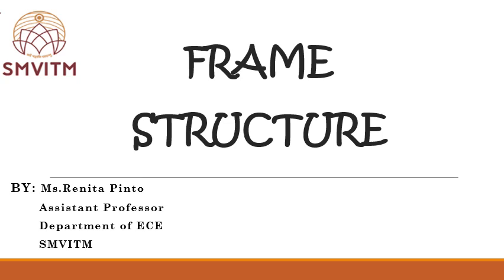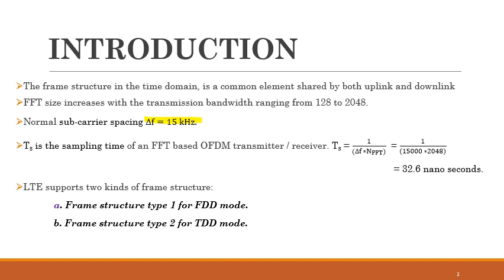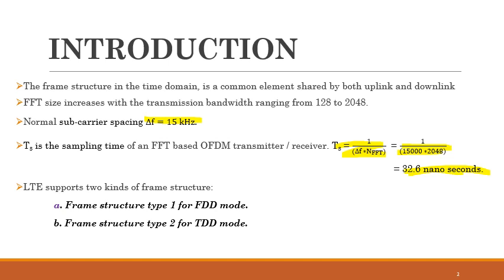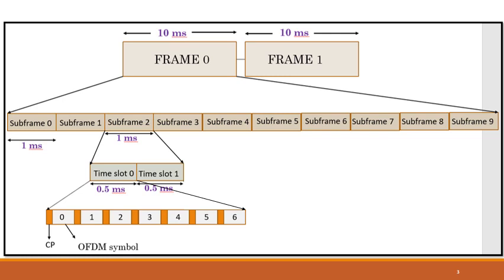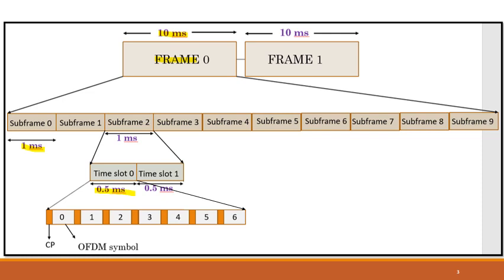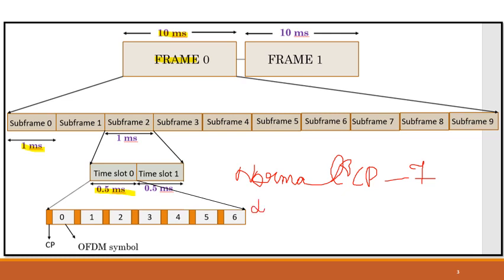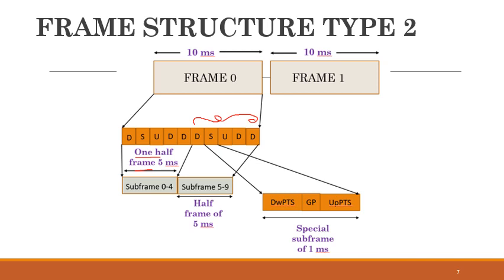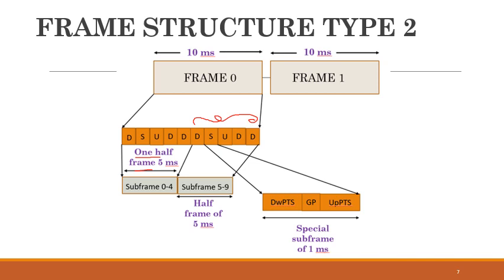CHANNEL STRUCTURE OF LTE - LECTURE 03 : FRAME STRUCTURE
This video is based on the Wireless 4G LTE subject for fourth year ECE students of VTU. It includes basics of frame structure, Type 1 frame structure and type 2 frame structure